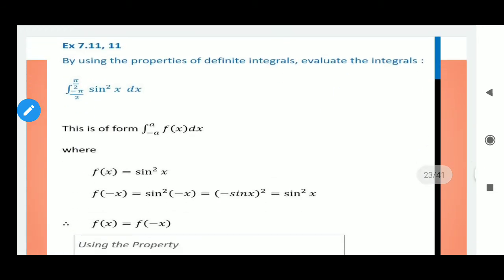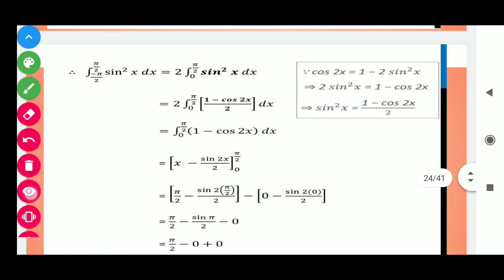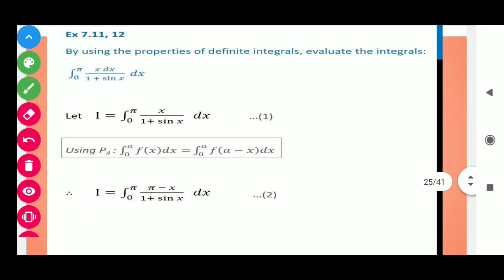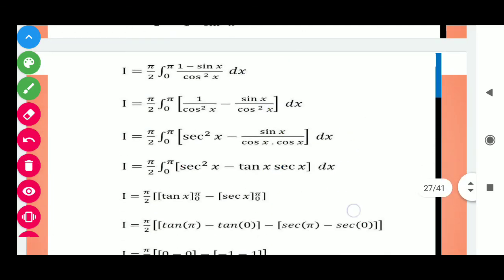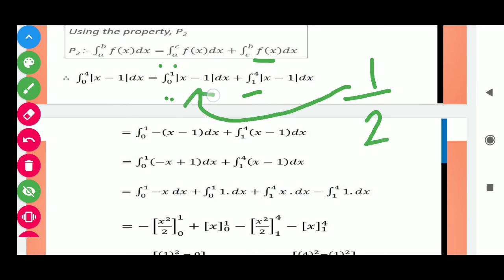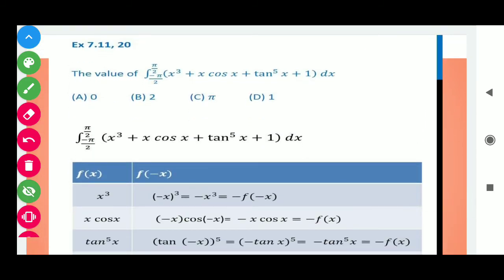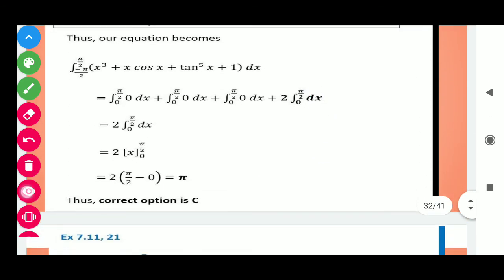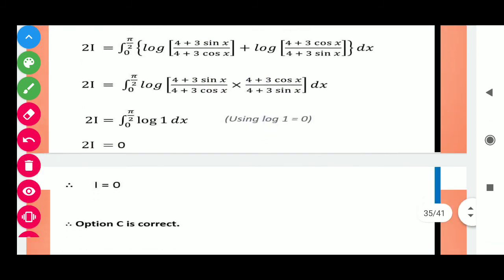PROPERTIES OF DEFINITE INTEGRATION BY VEENAKSHI BATRA, LECTURE-3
Lecture-3
Important Questions of NCERT Ex7. 11
By
Veenakshi Batra